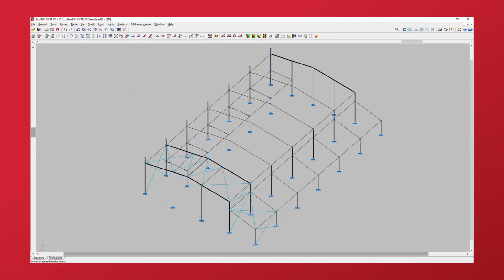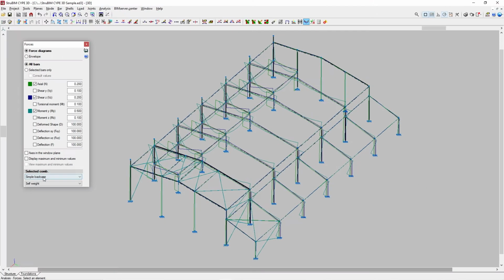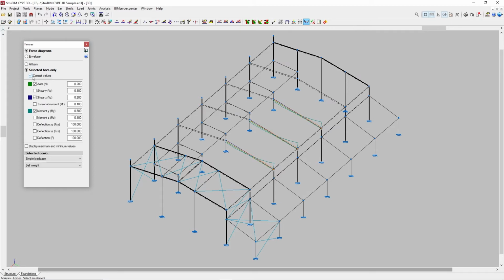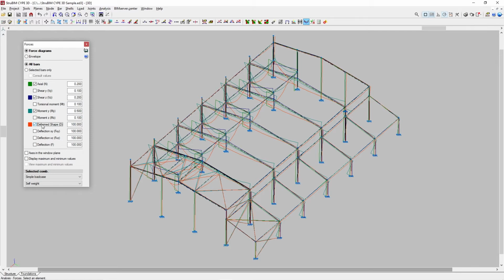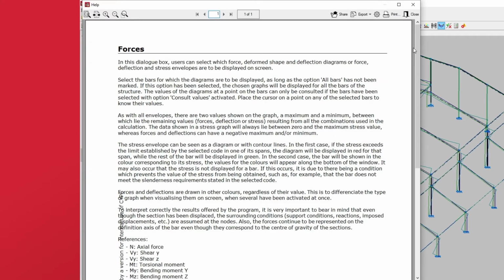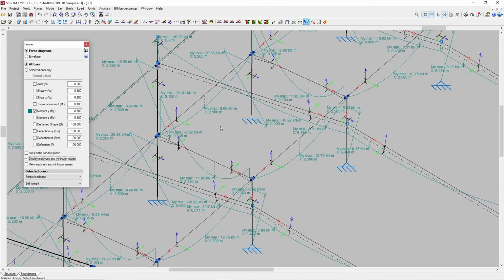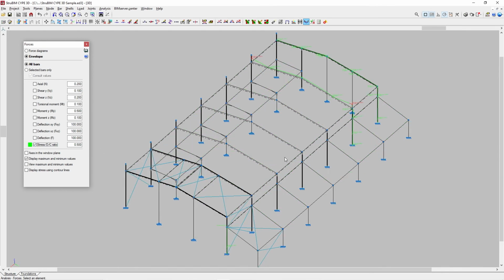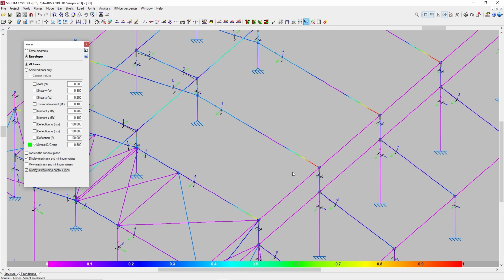CYPE 3D: forces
View drawings with the force diagrams, deformed shape and deflection or with the envelopes, deflection and stress in the onscreen model.